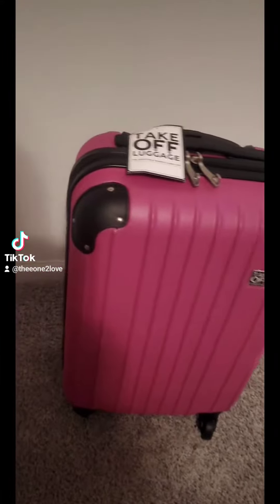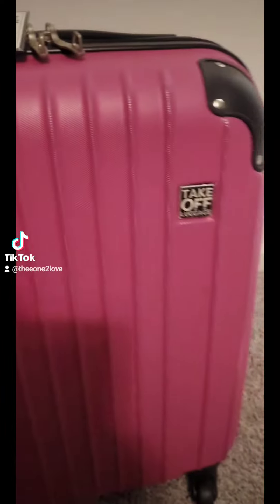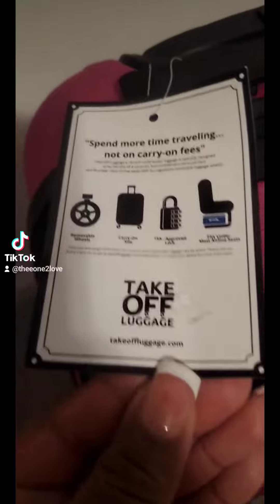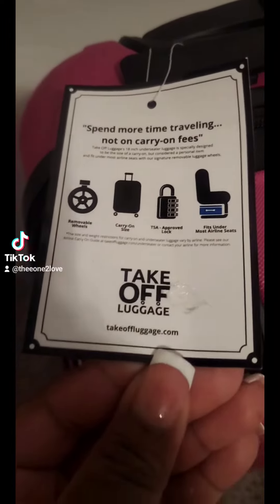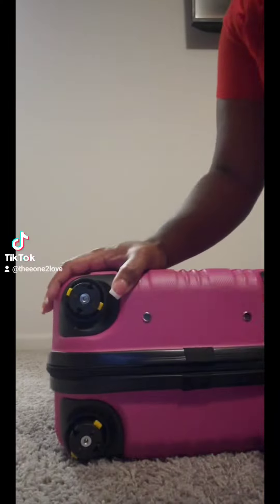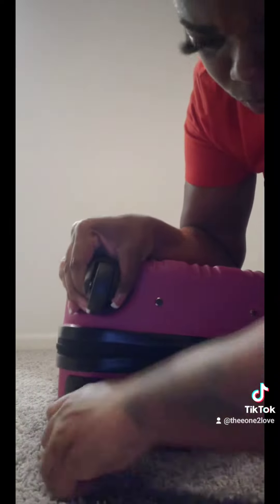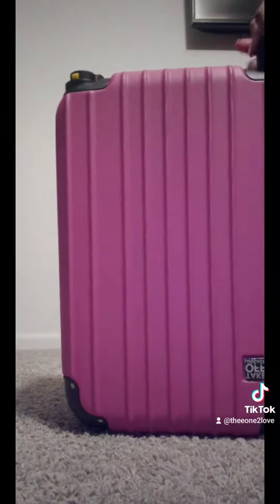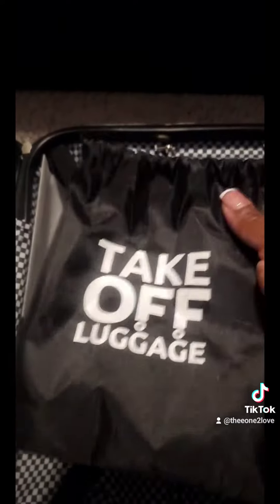Take Off Luggage Review Pack with Me Part 1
Check Out Part 1 of my Take off Luggage Packing Video! Yall tap into this NOW! Its Luggage that allows you the ease of a carry on but the same cost as a personal item. Free.99!!! NO 🧳 baggage fees in 2022. @takeoffluggage